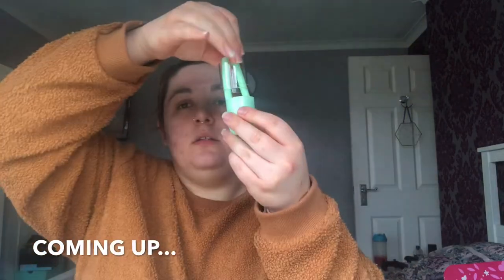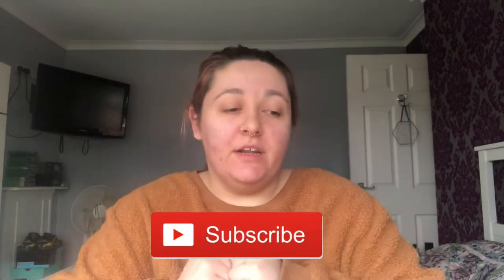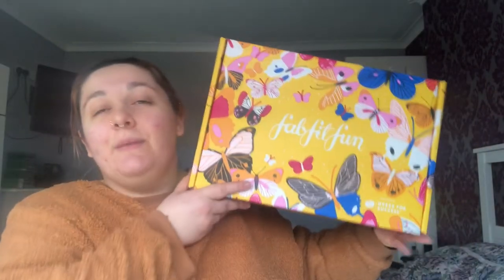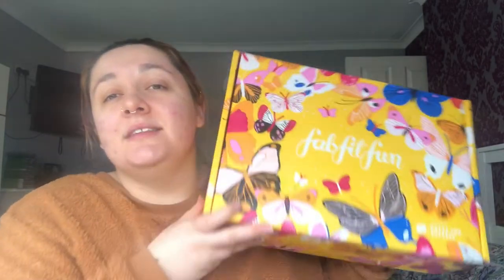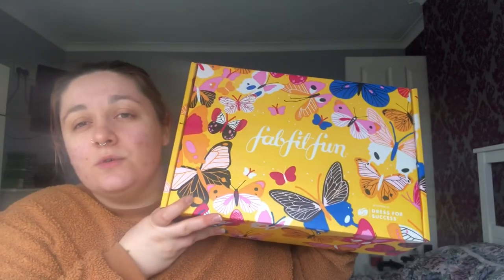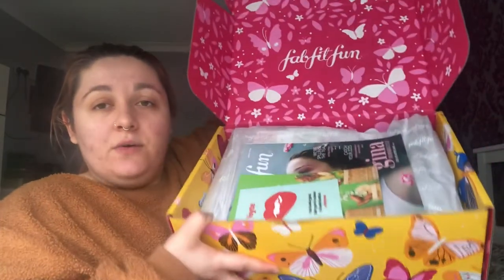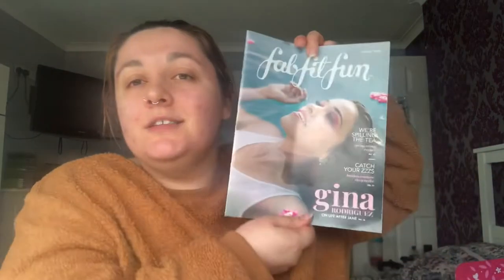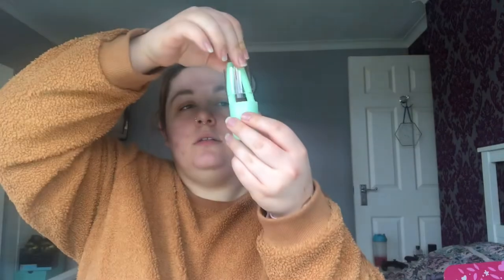FabFitFun Spring Box Unboxing!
Hey loves! Today I’ll be unboxing the Spring FabFitFun Box!

Socials!